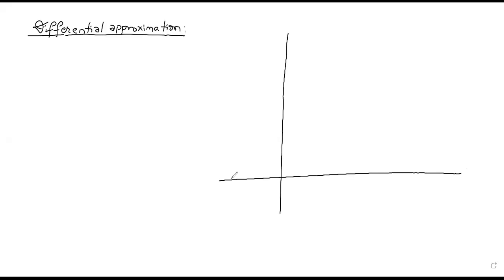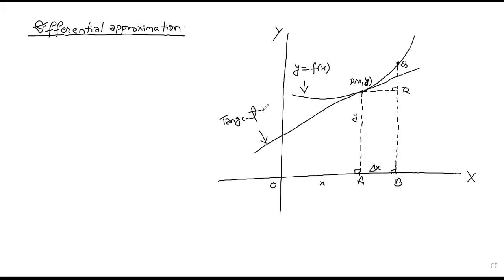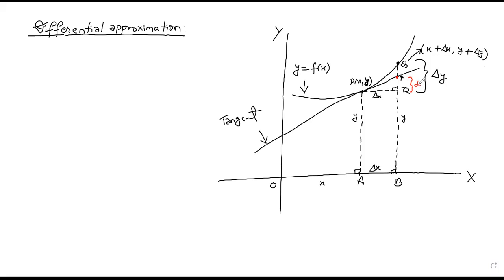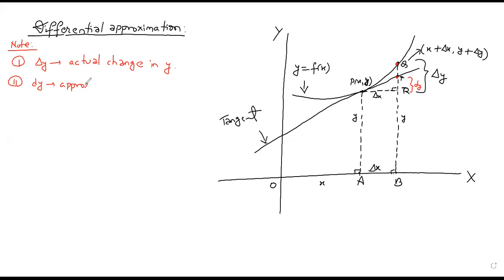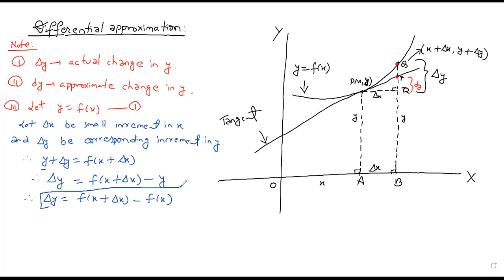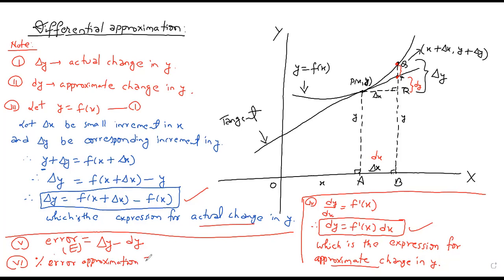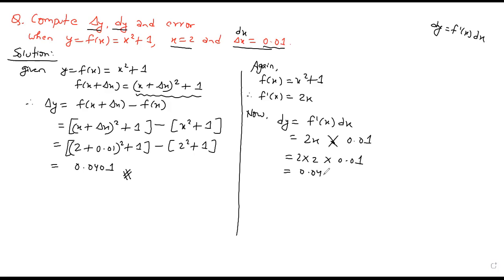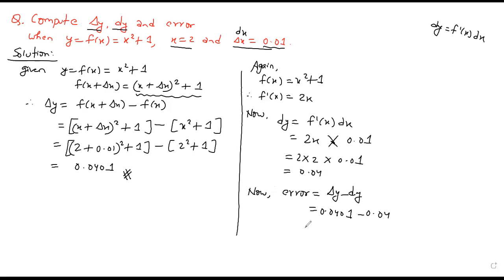Differential approximation-Application of Derivative(Part-1) Class-12-Mathematics-NEB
concept
solved questions